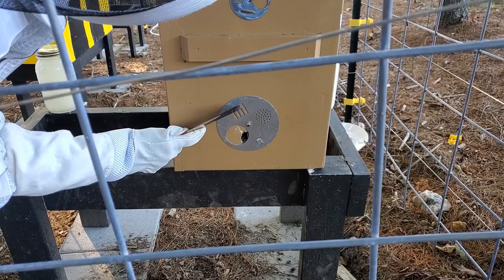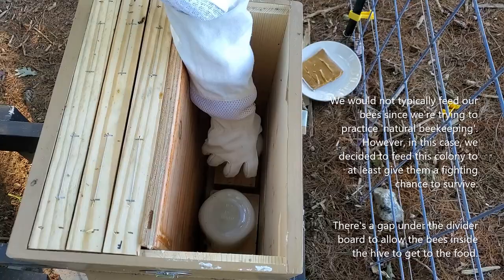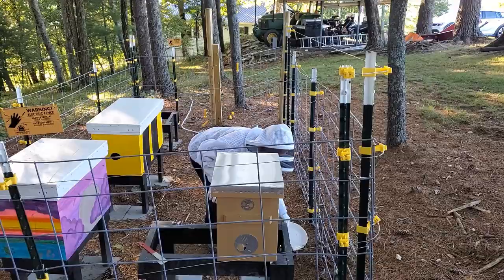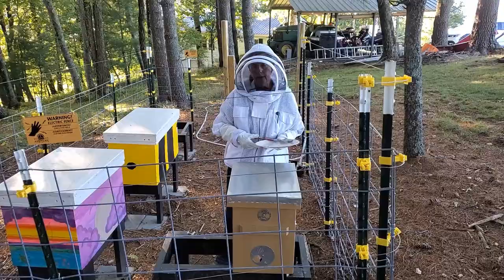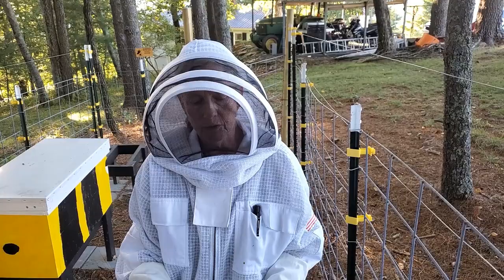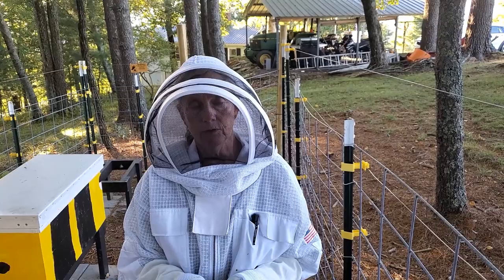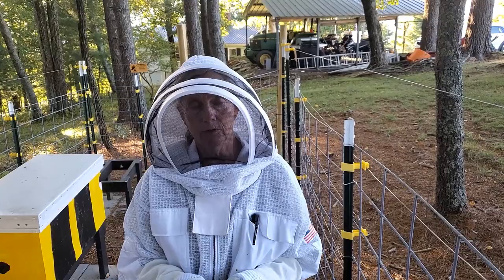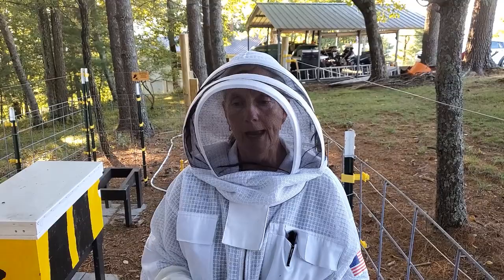Our Bees Swarmed!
On Monday we discovered that one of our colonies had swarmed.  What was once a very strong colony, now has only a handful of bees and no resources in it.  So we moved them from the Layens horizontal hive back into the swarm trap and added some feed in order to beef them back up.  Hopefully they'll be able to survive the winter.

We are using Layens horizontal hives that we built ourselves.  To get a copy of the plans that we downloaded for free and used to build our swarm traps, frames and hives,